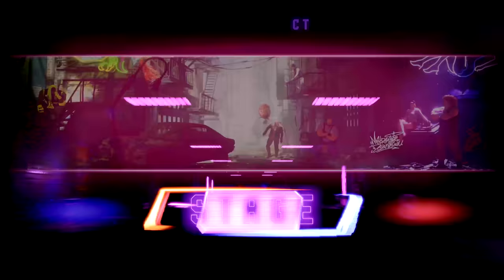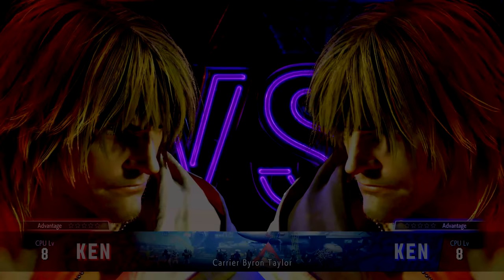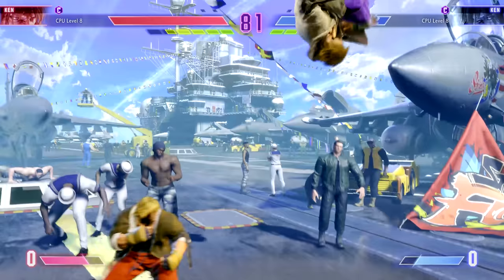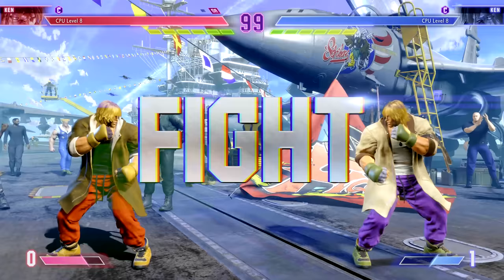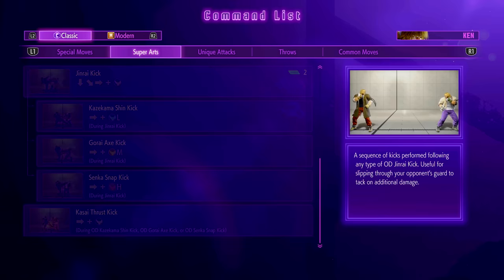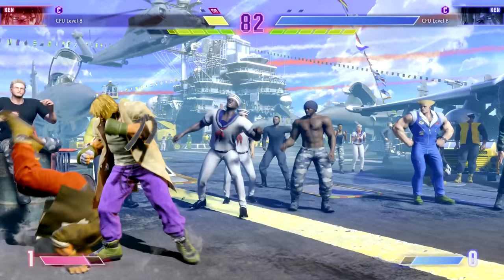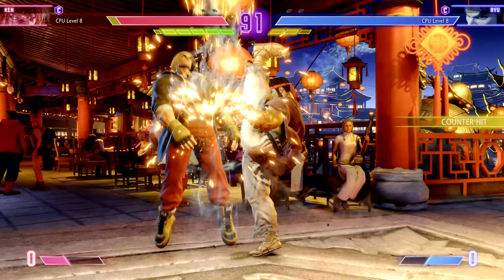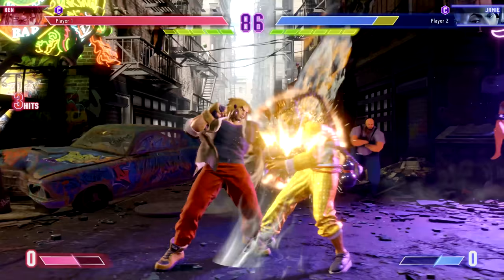MAX PLAYS KEN: Street Fighter 6 - 4K Matches & Hands-On w/ Ken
Huge thank you to Capcom for this early look at Ken Masters in Street Fighter 6! Max does a deep dive into Ken's updated moveset, his new visuals, supers, and general game plan.